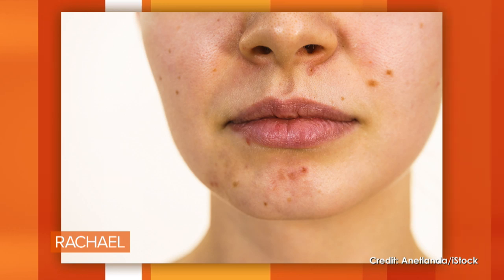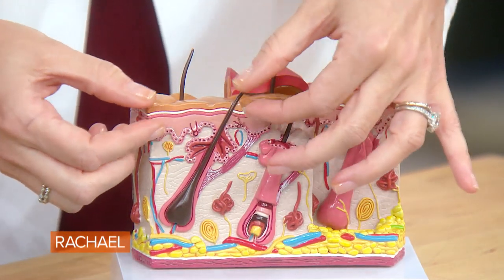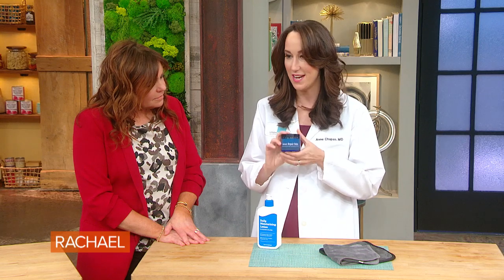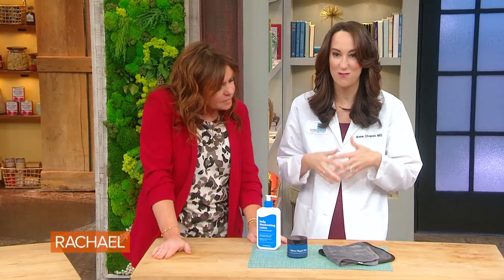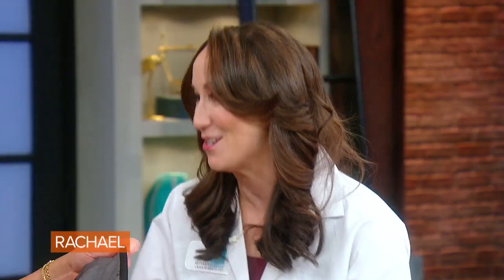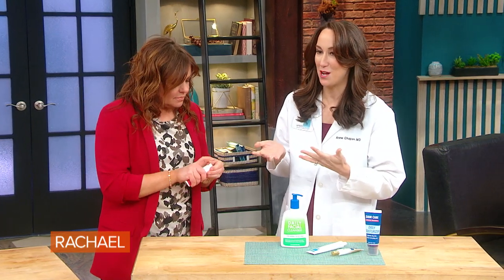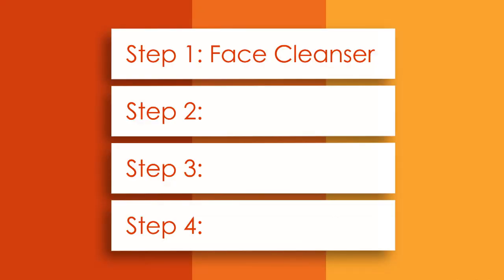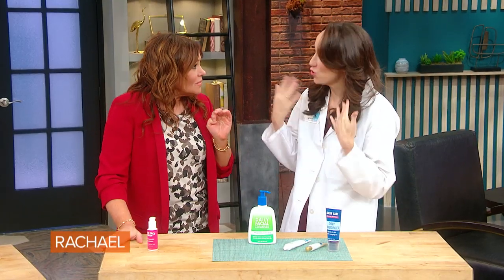Winter Skincare 101 With Rachael's Dermatologist Dr. Anne Chapas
Put an end to dry, itchy skin & flaky patches this winter with these tips for your face & body from Rachael's dermatologist.